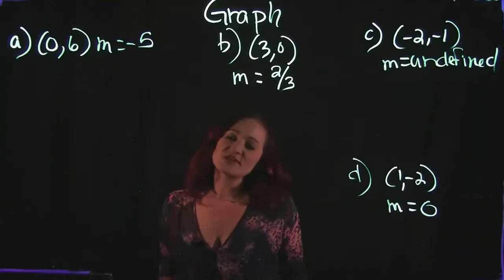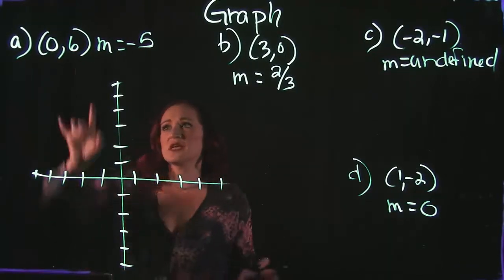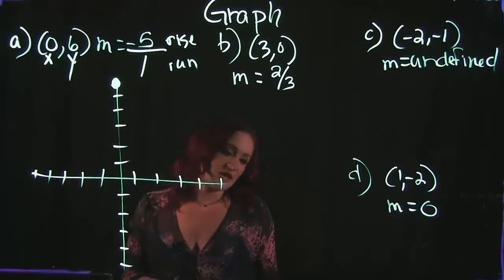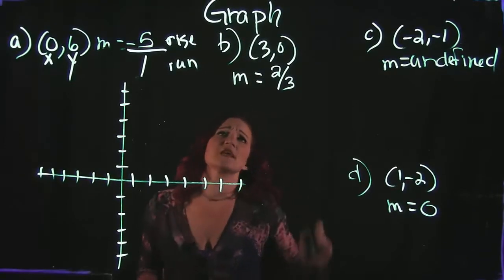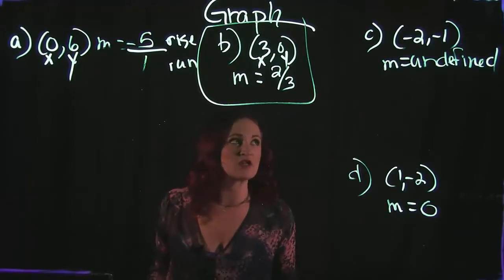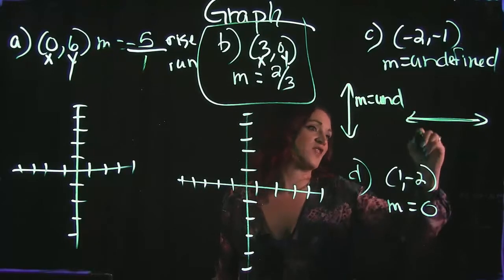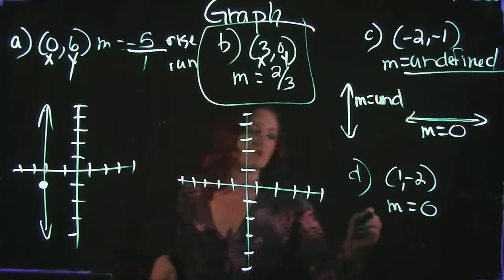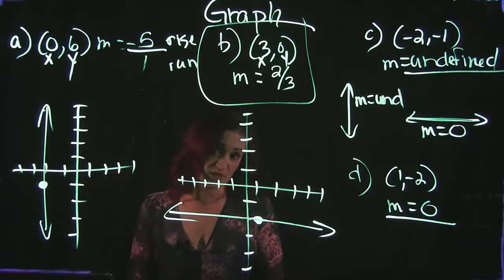Graph a Line, When Given a Point and Slope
This video covers 3 examples on how to graph a linear equation when given a point and a slope.